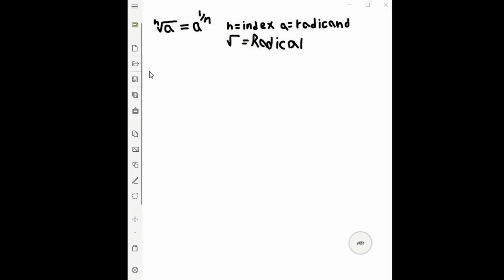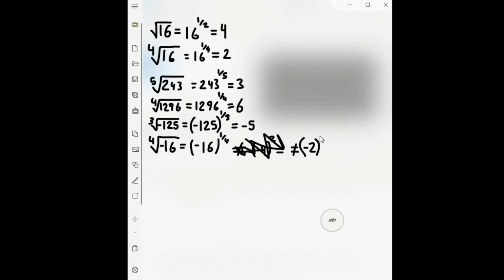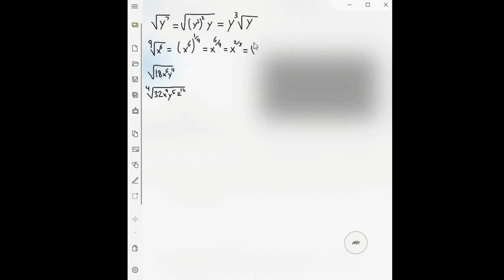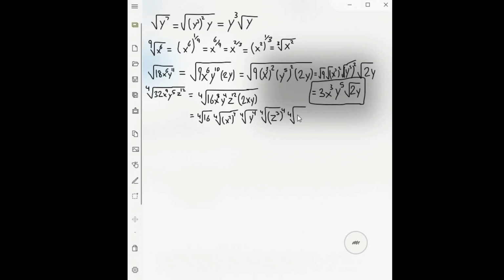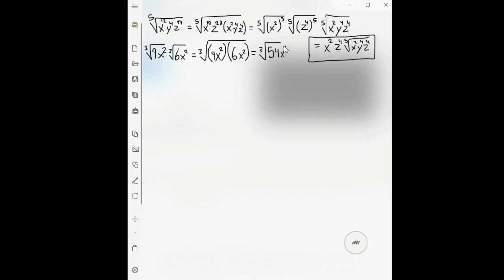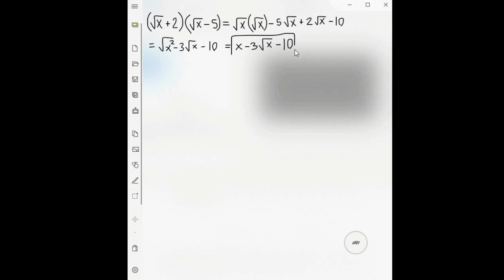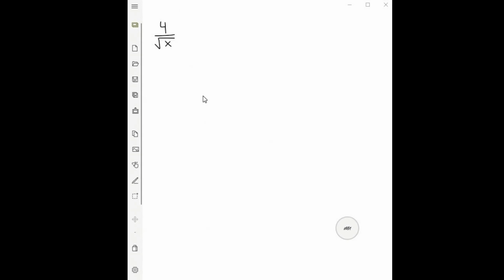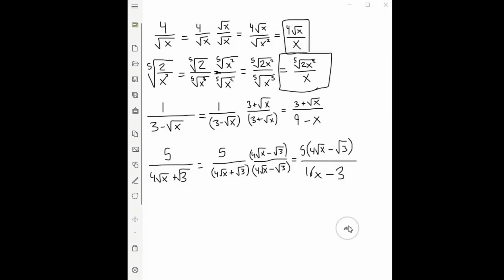radicals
This video attempts to teach all the algebraic skills needed when dealing with radicals.